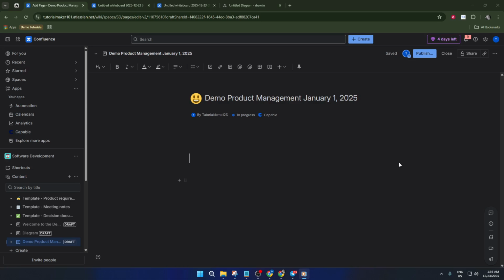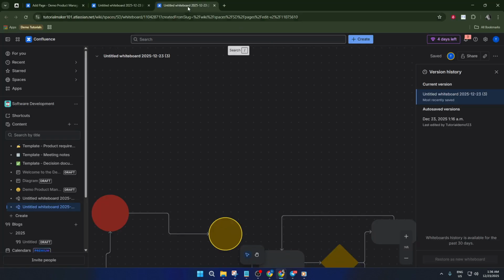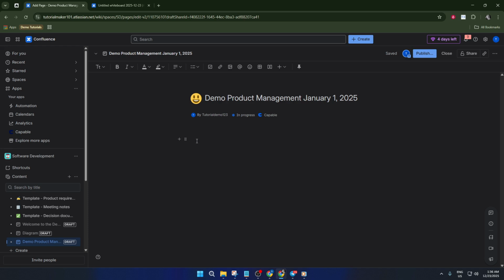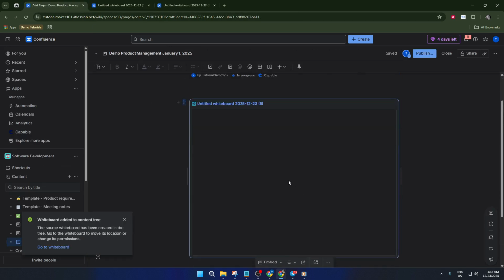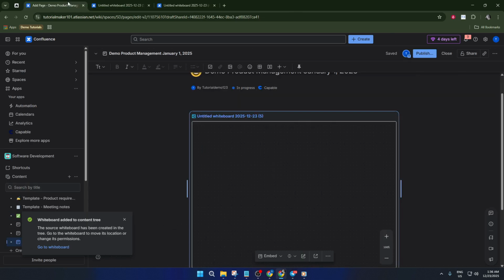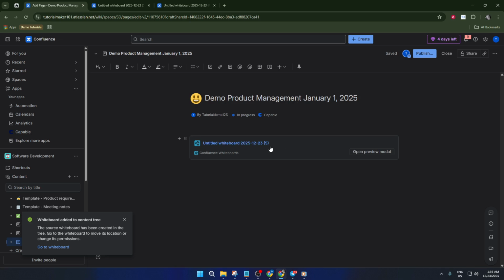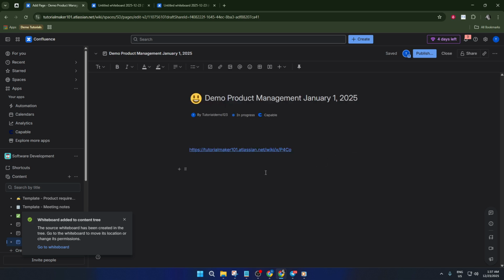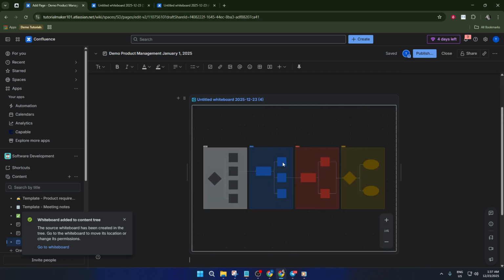How to embed draw.io diagrams in confluence cloud (Simple Method)(Updated 2026)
Learn how to seamlessly embed and sync your existing draw.io diagrams with Confluence Cloud in this step-by-step tutorial. Whether you're working with IT architecture, project planning, or visual documentation, this guide makes integration simple.

In this video, we cover:
- Exporting and importing diagrams between draw.io and Confluence
- Enabling real-time sync for ongoing edits
- Compatibility for Confluence Cloud and draw.io Web/Desktop
- Advice for teams using collaborative documentation